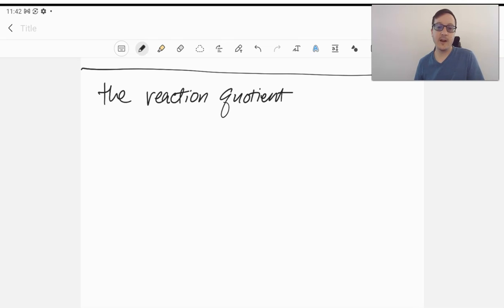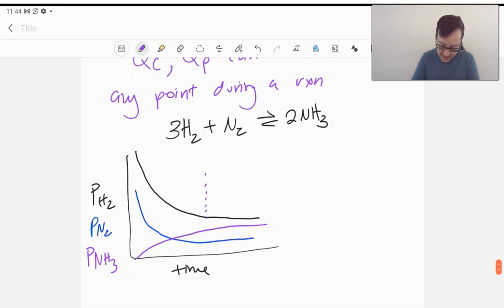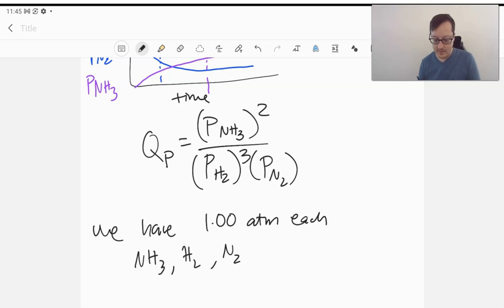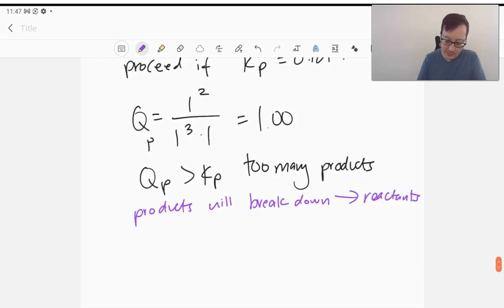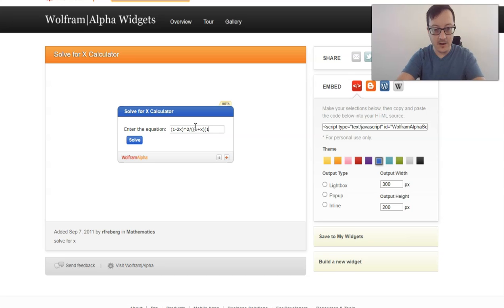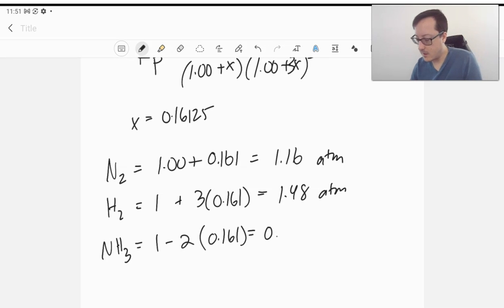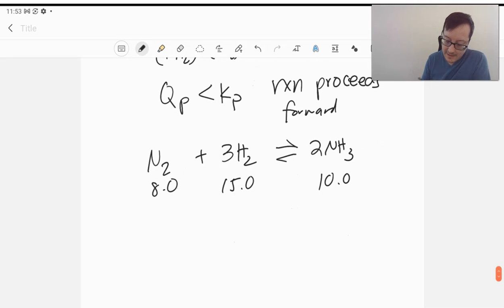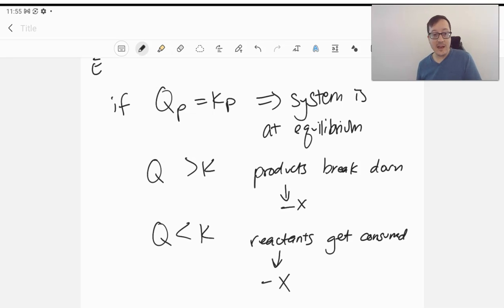the reaction quotient